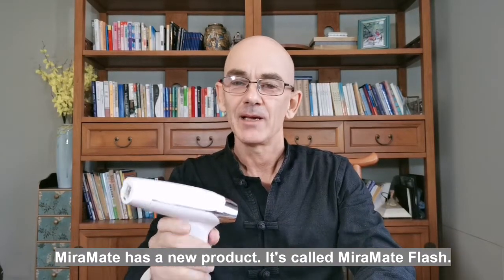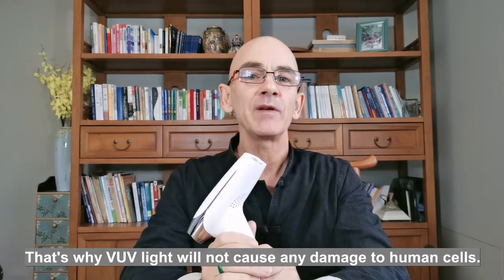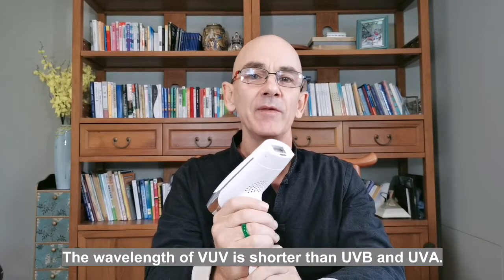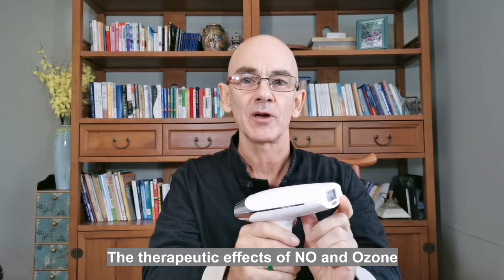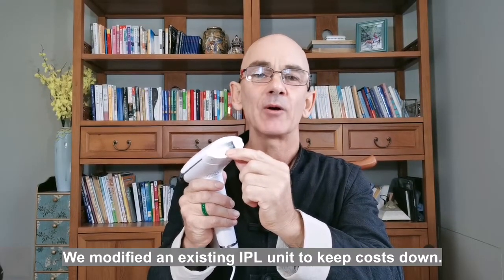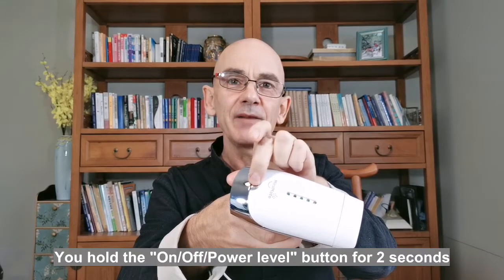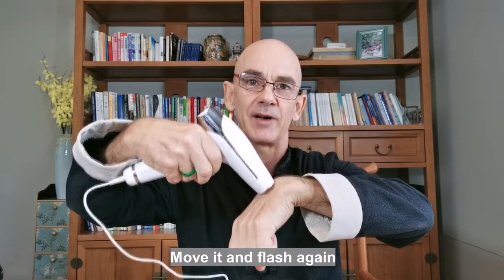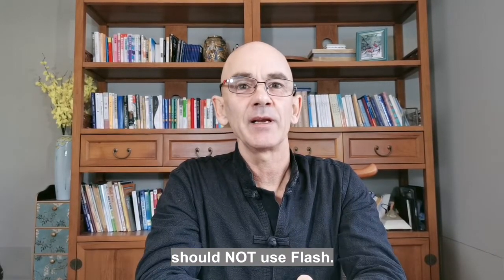Resolving Skin Problems Including Cancer With MiraMate Flash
MiraMate has a new product. It's MiraMate Flash.

It's elegant and portable. MiraMate Flash looks like a regular IPL (or Intense Pulsed Light) unit. You'll find it very familiar and easy to use.

Flash works by sending controlled bursts of VUV light. VUV stands for “Vacuum Ultra Violet”. Ultraviolet (UV) light can efficiently kill all bacteria, including drug-resistant bacteria and even so-called “superbugs” such as MRSA. It is a type of light which does not pass through the air easily, and is difficult to produce. Photons of VUV light cannot penetrate the epidermal layer. That’s why VUV light will not cause any damage to human cells. However, UV photons set off a chemical reaction. Ozone and nitric oxide are created within your tissue, which clears bacterial, viral, fungal and parasitic infections. Healthy cells thrive on oxygen and can’t live without it. Disease-causing nasties like bacteria, fungi, parasites and microbes are anaerobic, and die in the presence of oxygen. Ozone is a powerful, activated form of oxygen. The ozone produced kills anaerobic organisms, without affecting the healthy cells.

Flash produces mostly VUV light, which is considered safe because it does not penetrate the skin and won’t damage healthy tissue, unlike UVA and UVB. UVA and UVB can penetrate the dead skin cell layers and damage the DNA of normal skin cells, sometimes causing them to become cancerous. People report side effects such as sunburn and itch while treating skin diseases with UVA and VUB. Fortunately, there are no known side effects and complications for VUV light treatment devices.

The wavelength of VUV is shorter than UVB and UVA. The shorter the wavelength, the more energetic the UV radiation. This light induces the production of NO and Ozone within cells. The therapeutic effects of NO and Ozone depend on the amounts generated and the local concentrations achieved. NO and Ozone can treat skin disorders safely and effectively. VUV is the safest and most effective UV light therapy for skin disorders.

Expensive and exotic components are required to produce VUV light. The special glass lens alone costs over US$100, and only one manufacturer in the world has the ability to make the flash tube to our specifications. We modified an existing IPL unit to keep costs down.